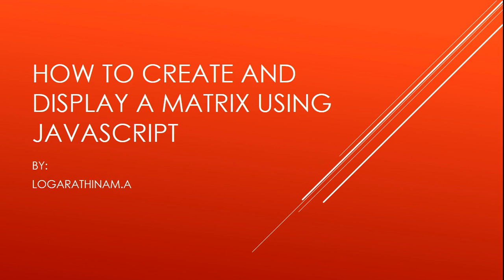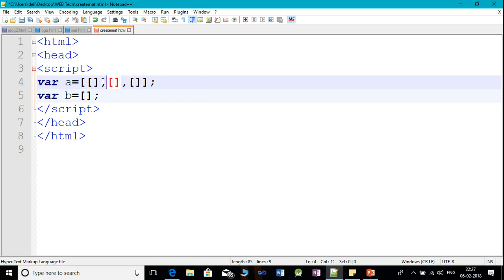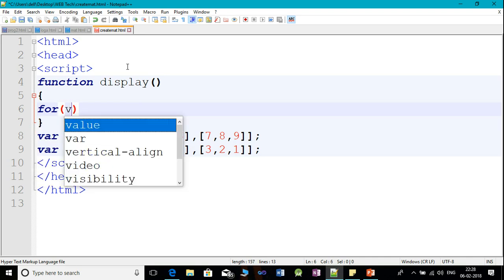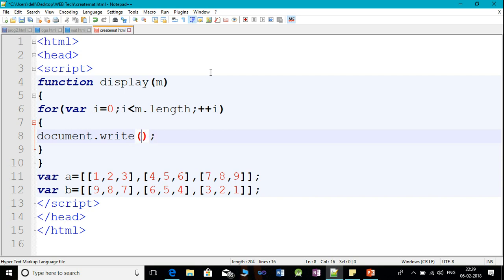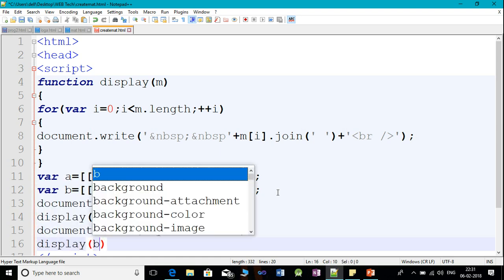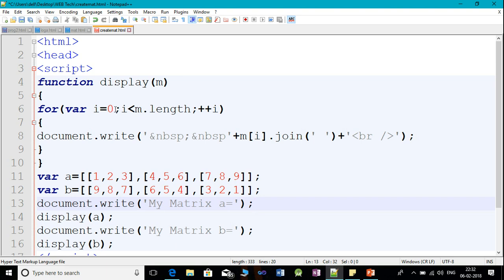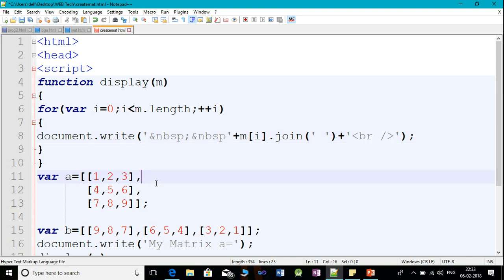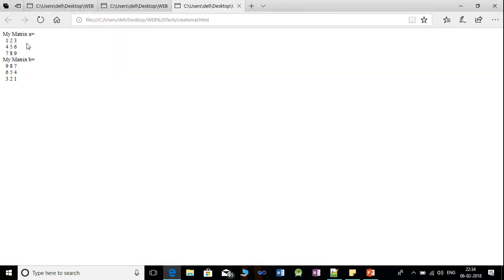How to create and display the matrix using javascript